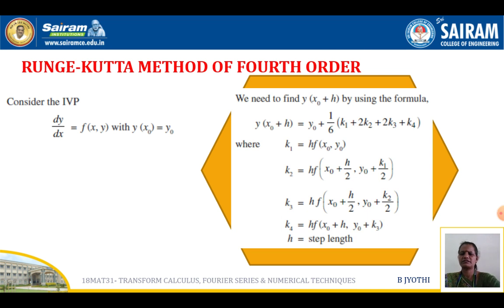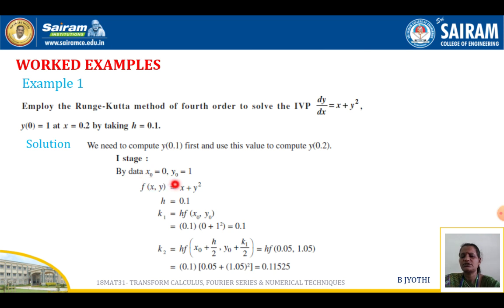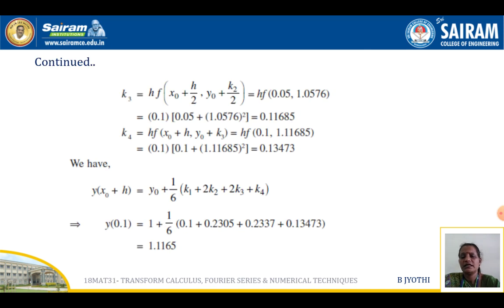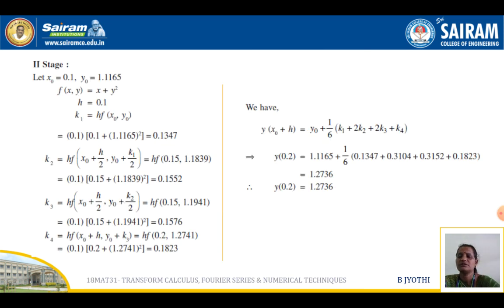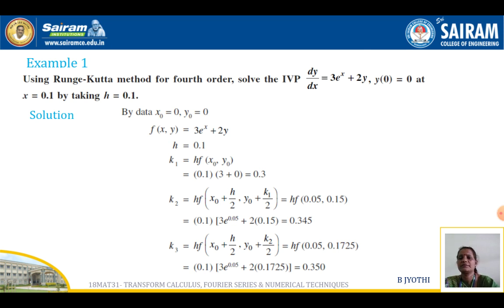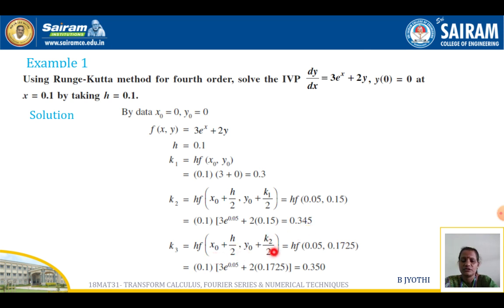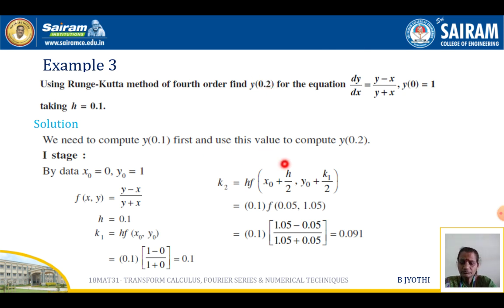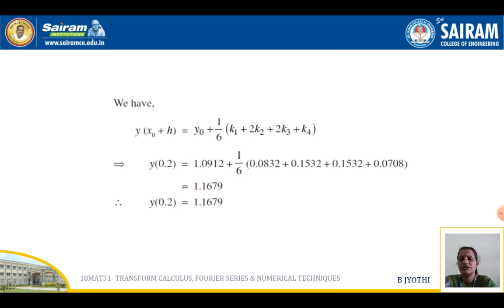Lecture video_18MAT31_Module 4_RK method 1_B Jyothi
YouTube Lecture video is uploaded on RK Method 1. Go through and clarify the doubts